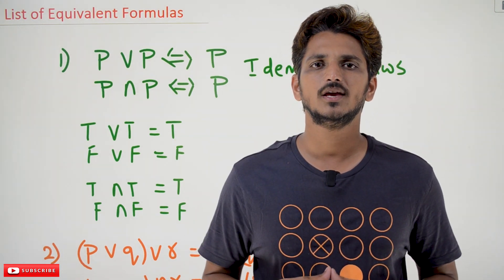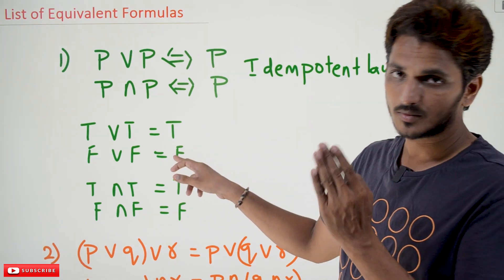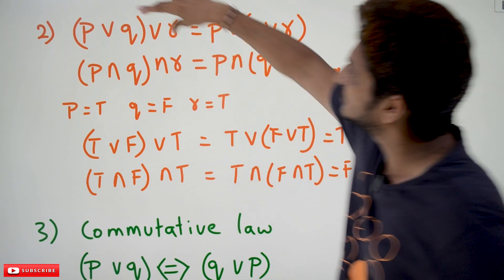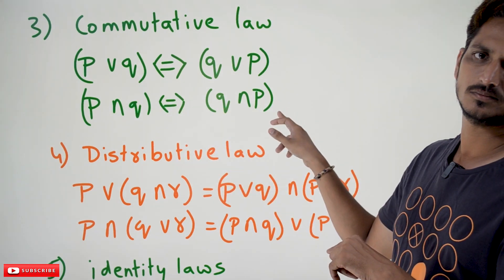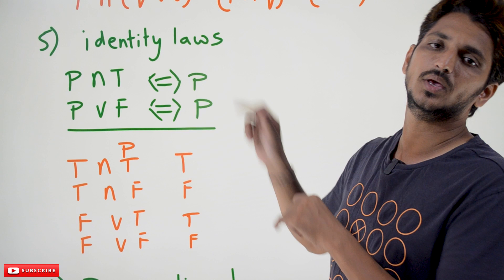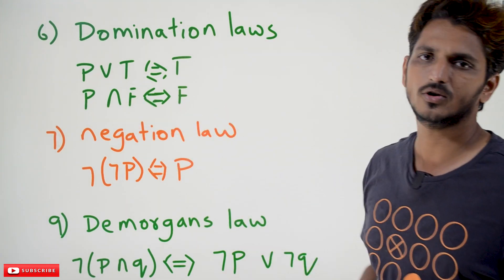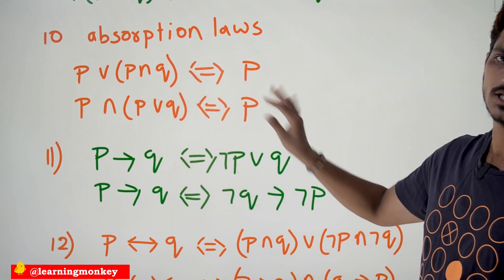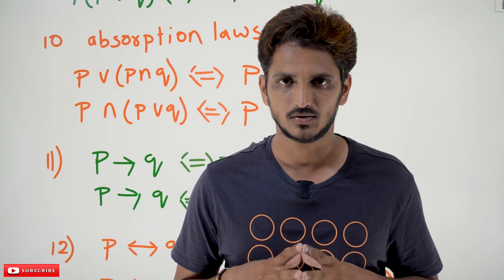List of Equivalence Formulas || Lesson 9 || Discrete Math & Graph Theory || Learning Monkey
List of Equivalence Formulas
In this class, We discuss List of Equivalence Formulas
The reader should have prior knowledge of the equivalence of two propositions. Click Here.
Below is the list of equivalent formulas.
1) Idempotent Law
2) Associative Law
(P ∨ Q) ∨ R = P∨(Q ∨ R)
3) Commutative Law
( P ∧ Q) = (Q ∧ P)
4) Distributive Law
P ∨ (Q ∧ R) = (P ∨ Q) ∧ (P ∨ R)
5) Identity Laws
(P ∧ T) = P
(P ∨ F) = P
6) Domination Law
(P ∨ T) = T
(P ∧ F) = F
7) Negation Law
¬(¬P) = P
8) Demorgan’s Law
¬(P ∧ Q) = ¬P ∨ ¬Q
9) Absorption Law
P ∨ (P ∧ Q) = P
Some other equivalence formulas
P -gt Q = ¬P ∨ Q
P -gt Q = ¬Q -gt ¬P
P lt-gt Q = (P ∧ Q) ∨ (¬P ∧ ¬Q)
P lt-gt Q = (P -gt Q) ∧ (Q -gt P)
¬(P lt-gt Q) = P lt-gt ¬Q